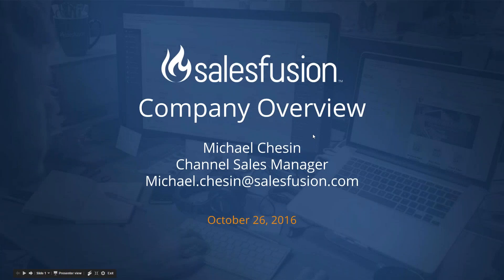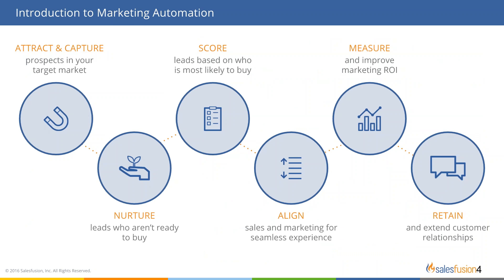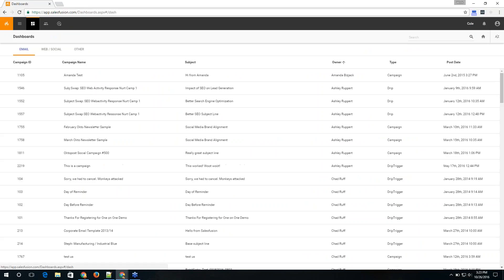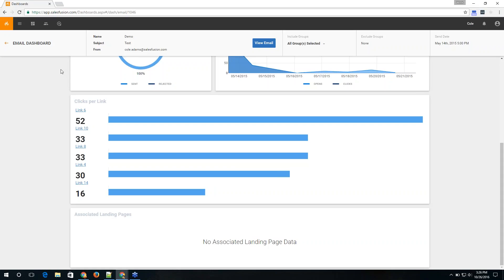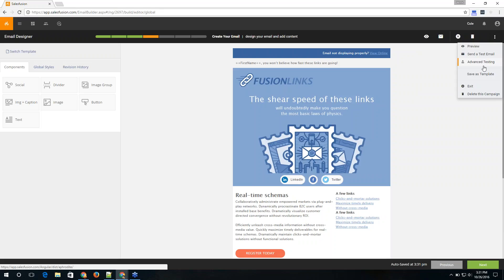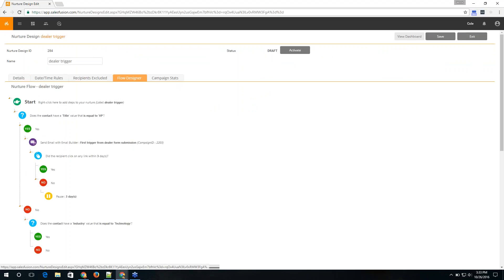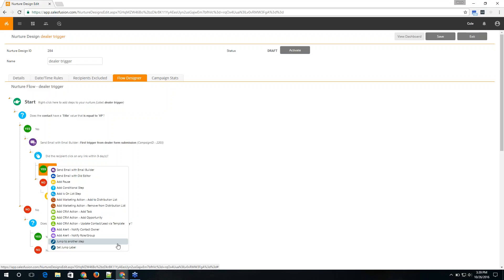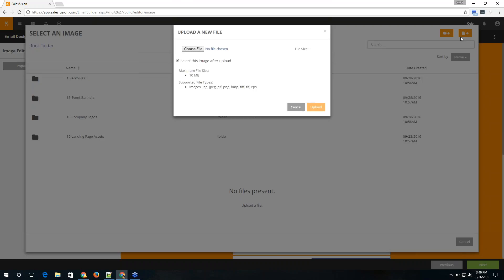Salesfusion Marketing Automation for Infor CRM New Look, Improved Dashboards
In this demonstration, we show you the new interface and features in Salesfusion for Infor CRM.